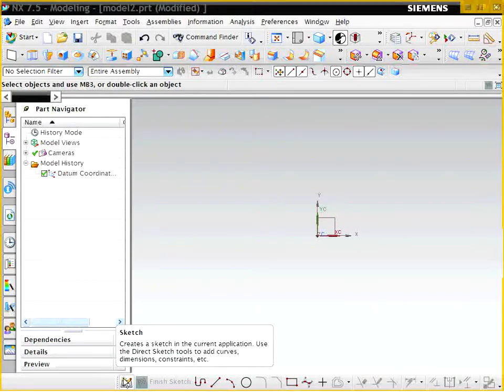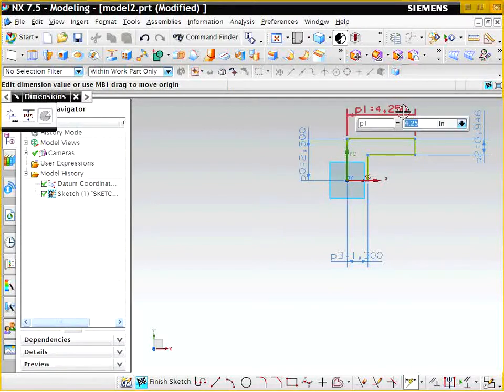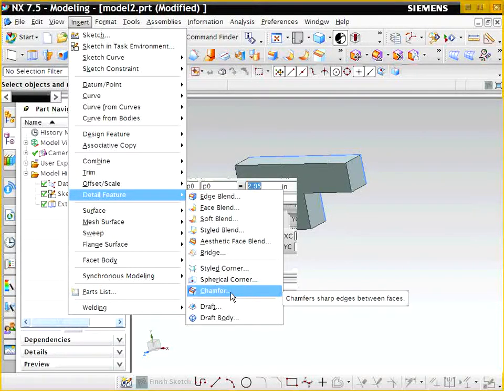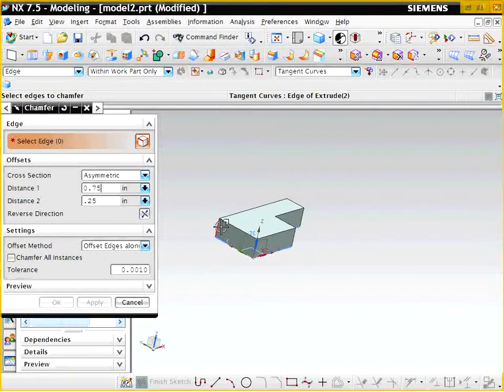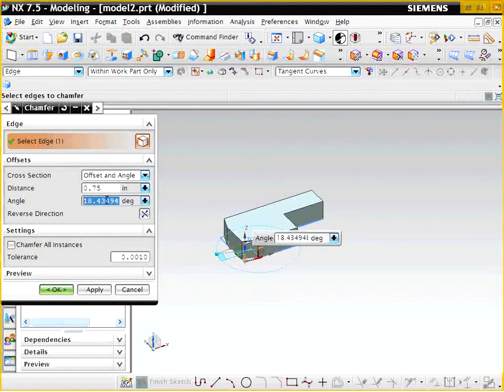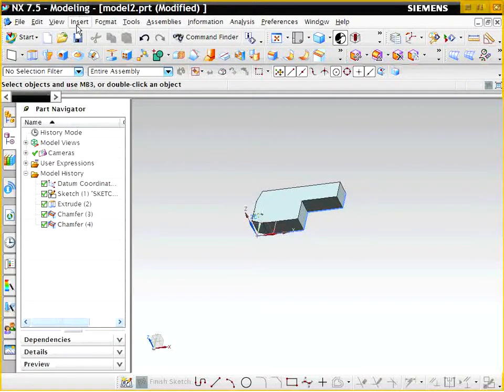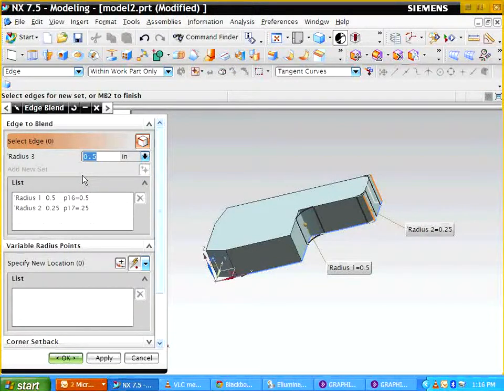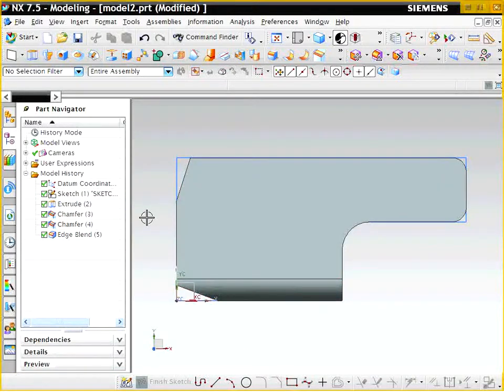Engineering Graphics and Design 1305 (Lecture 19)